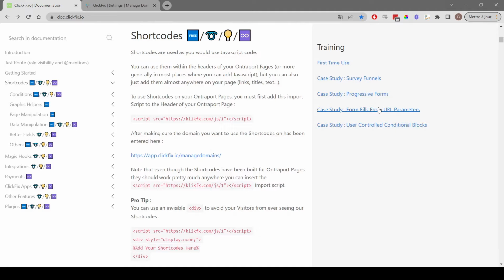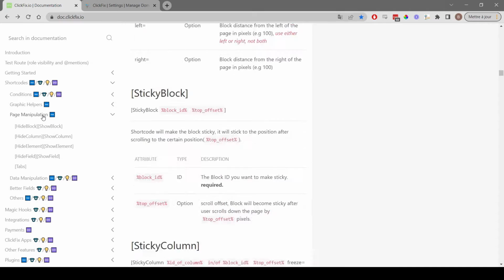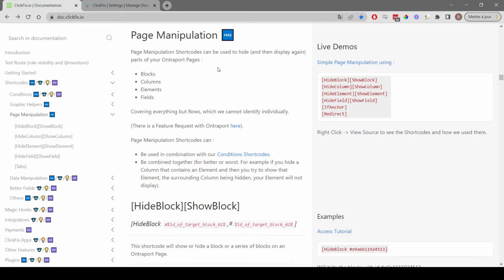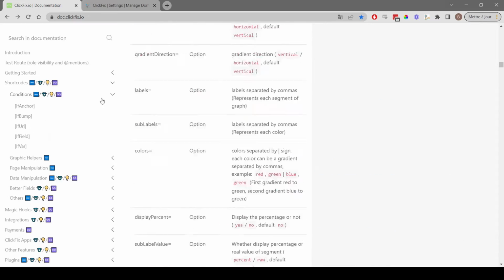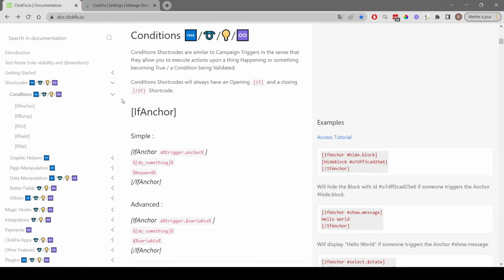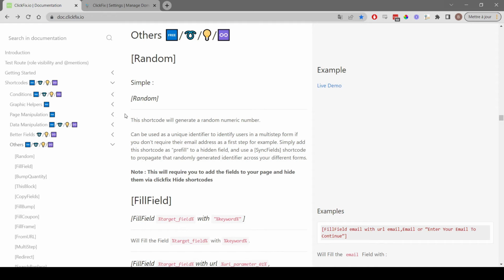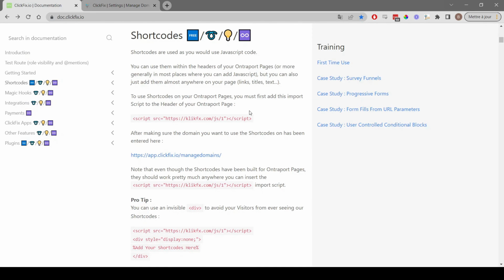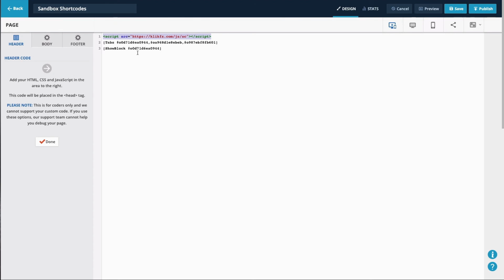Ontraport ClickFix Shortcodes Overview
ClickFix Shortcodes are designed to be used on your Ontraport pages to enhance user experience in a variety of ways. We’ve broken them down into 4 different categories:

Page Manipulation
Conditionals
Data Manipulation
Other

Each category has a number of different shortcodes that can be used to add different funcionality or to change the output of your pages according to the desired result. Most of the shortcodes can be nested to further customize how your page acts based on user interaction or other parameters that you define.

The case study video & additional videos in the different subsections will go into more detail, but here is a general overview of what to expect from each category.

As the name suggests, the “Page Manipulation” category lists shortcodes that can show or hide elements. This can be done on page load or you can nest these shortcodes inside of a conditional shortcode so that the element is shown or hidden based on user input, page interactions, URL parameters or a number of other possible options.

For example, you can have a field hidden by default and then shown when a button is clicked such as hiding a checkout form until the visitor clicks the add to cart button.

The “Conditional Shortcodes” category gives you the option to show text output or to trigger additional ClickFix shortcodes based on things such as anchor links, “bump” checkboxes, form field values and URL. For example, you could show a billing address set of form fields if a check box called “Billing address is the same as shipping address” is unchecked during the checkout process. Nesting the “Show & Hide Elements” shortcodes inside of conditionals will likely be where you spend most of your creative energy.

The “Data Manipulation” category allows you to create dynamic Ontraport pages that react to information passed from URL parameters that you define. That means you can fill in existing form fields and/or use values from the URL to create merge fields on the page that automatically update. For example, if you include the “first name” as part of the URL you could not only have it pre-fill the first name field of a form, but you could also use their name as part of a paragraph or headline to further personalize the user experience.
Our “Other” category is the catchall for shortcodes that don’t fit into the other three categories. Here you will find special features that will do a variety of things from affecting the layout of the page such as creating tabs from blocks to adding time delays to specific page elements. It also houses convenient functions such as a shortcode that displays the year which is especially good for evergreen web pages and keeping footer copyright dates current.

Please remember that to use any of these shortcodes you must do two things.

First, you’ll need to register the domain where you want the shortcodes to appear to your ClickFix account. You can do this by visiting Settings - Managed Domains and submitting the form with the “Active” option selected.

Then, you have to copy/paste the code snippet shown on the shortcodes page into the “Header” section of the desired Ontraport page. This is found on the editing screen of each individual page under Settings - Custom Code - Header. Remember to click the “Done” button in the left pane before clicking the “Save” button to make sure that the code is added properly before exiting the settings area.

Once that’s done, you should see your ClickFix Shortcodes working and you can get started building out all of your enhanced Ontraport Pages.